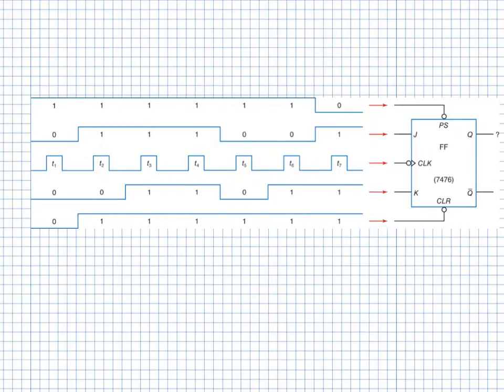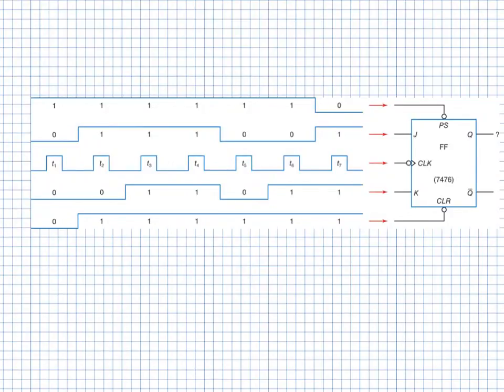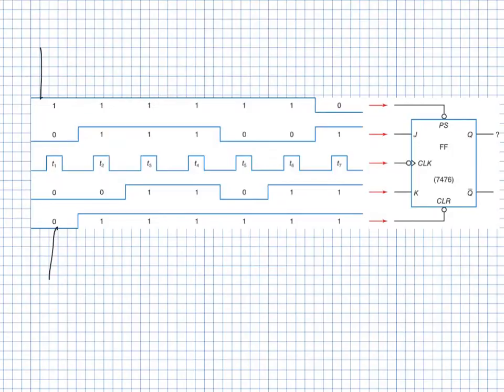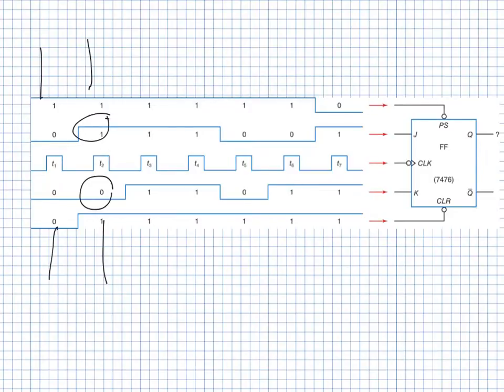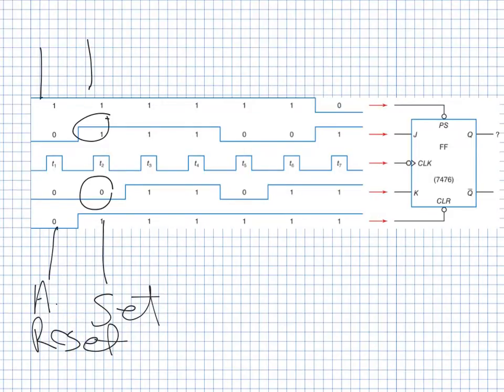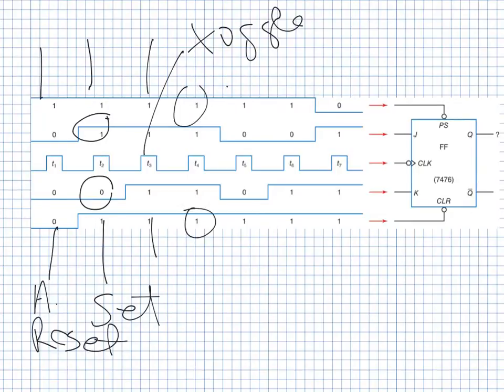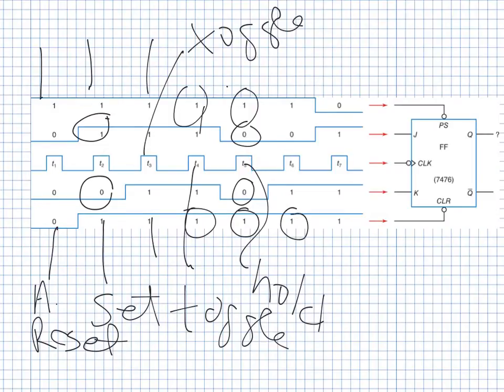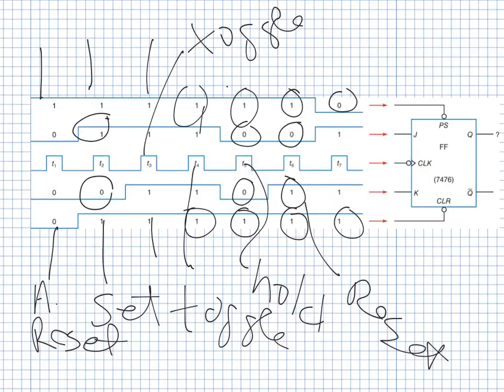ET235 EOC 7-18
This is end of chapter question 7–18 four course ET 235 Digital Logic